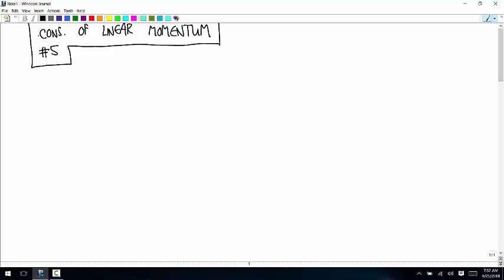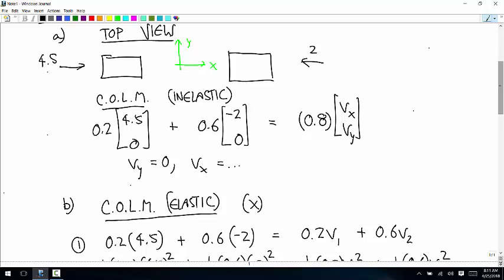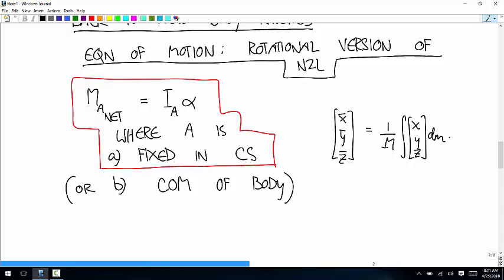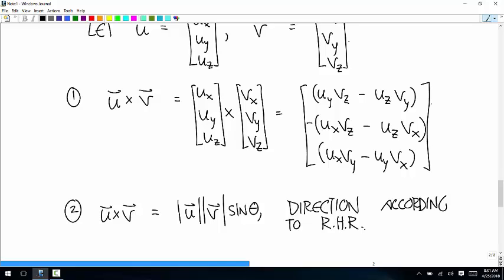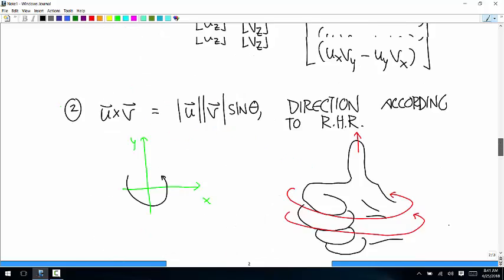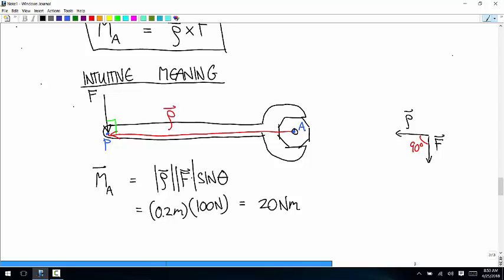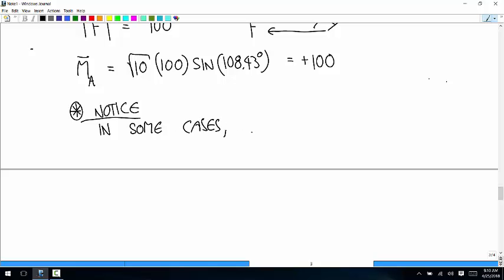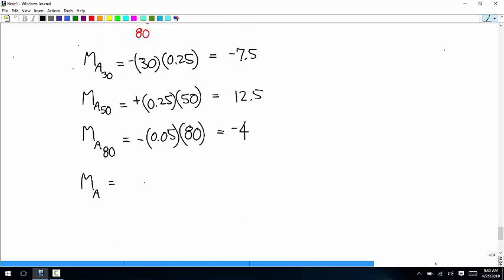Wednesday, 4/25/2018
Description